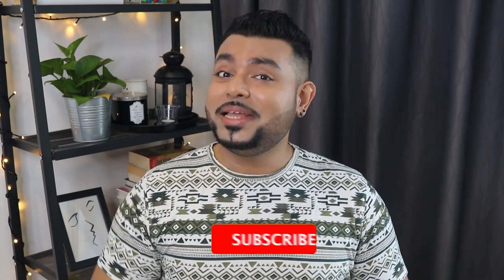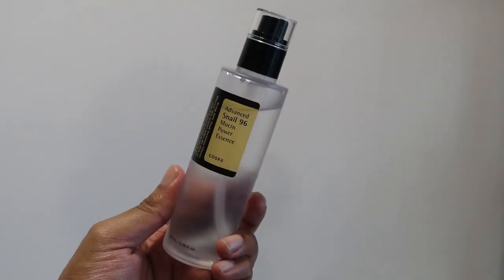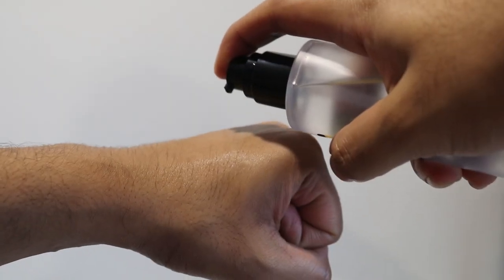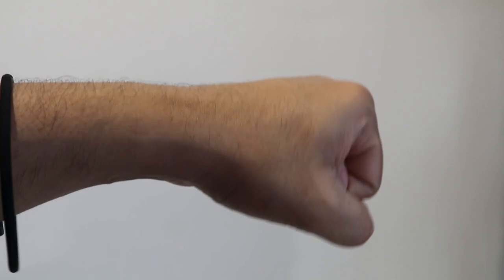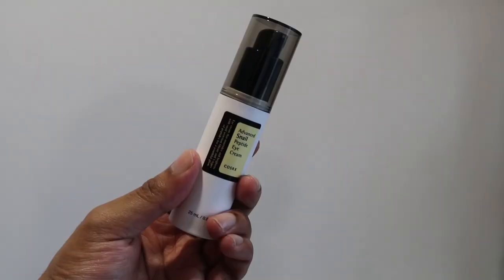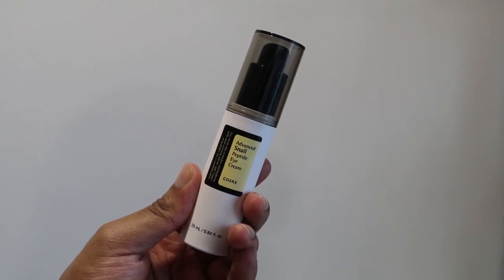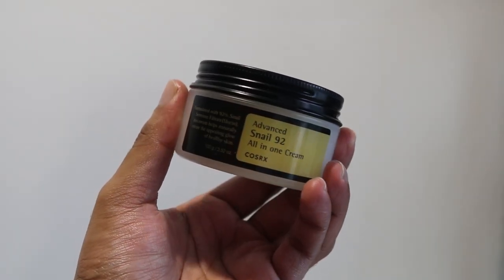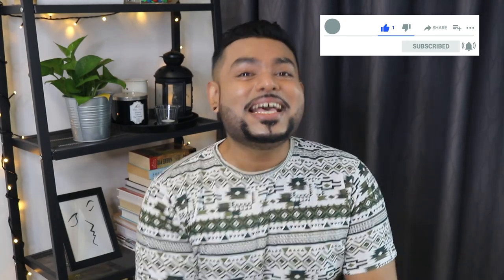All About The COSRX Snail Mucin Range...Is It Worth It? [Review]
In this video I’m reviewing the Cosrx snail mucin range. Snail mucin is one of those ingredients that is truly synonymous with K-beauty because K-beauty brought this amazing ingredient to the limelight. And I still think nobody does snail mucin as good as k-beauty. And Cosrx is the brand that really opened by eyes to this amazing ingredient which I have enjoyed throughout the years. So if you wanna know all about the COSRX snail mucin range keep watching! ;)

*Products gifted/PR